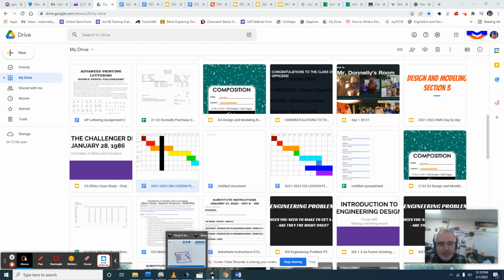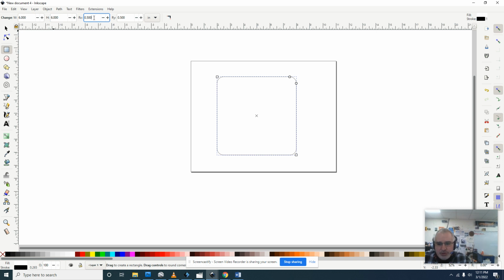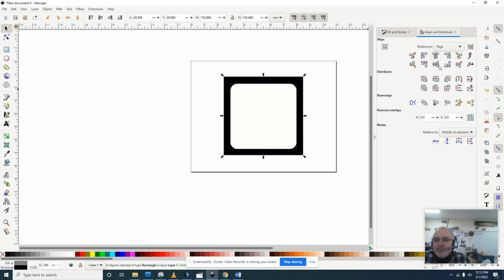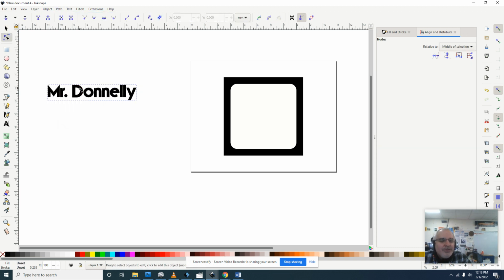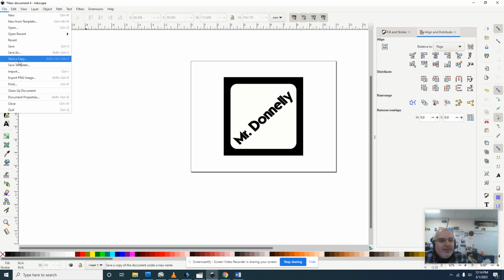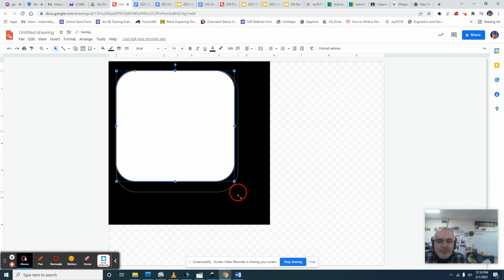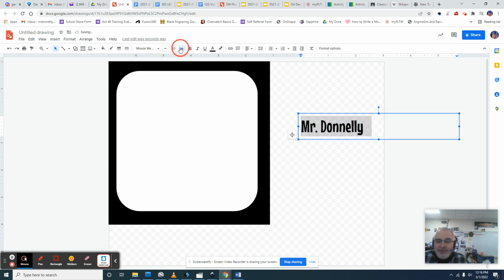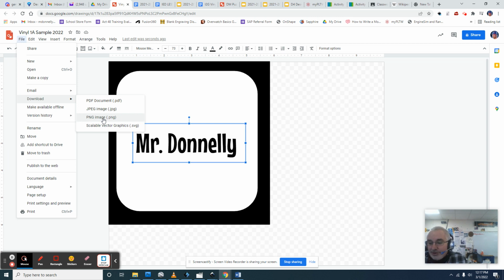Intro. To Graphics - Vinyl projects 1 and 1A